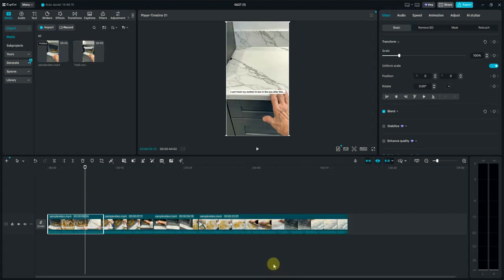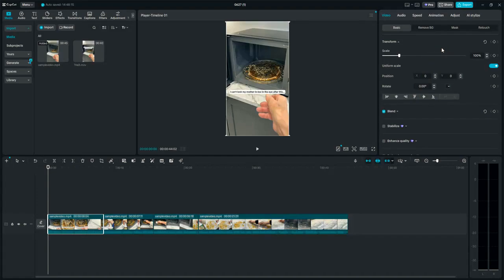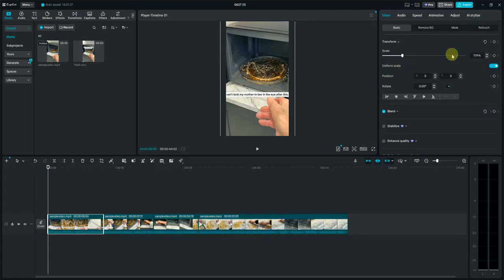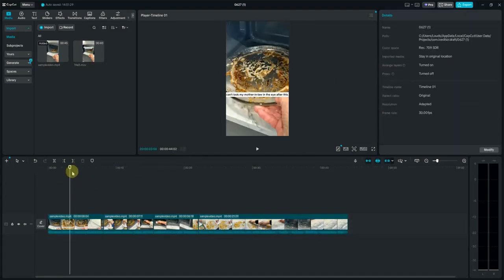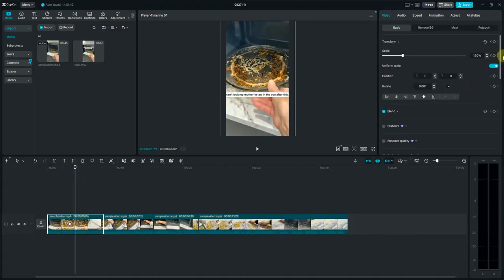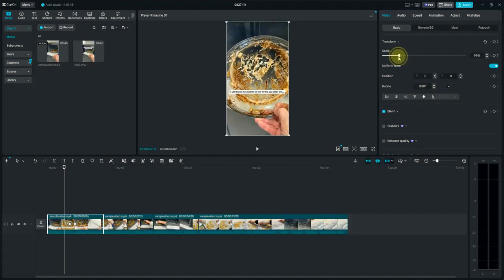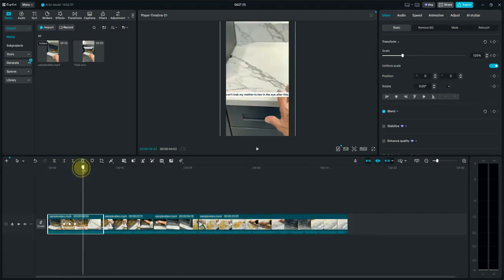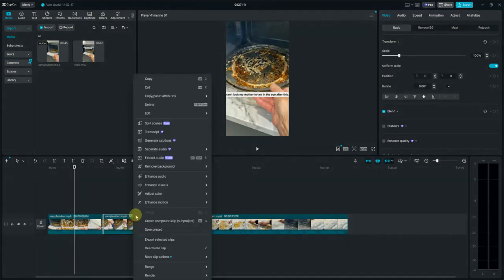How to Zoom in CapCut Edit Tutorial - Step by Step 2026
Learn how to zoom in CapCut with this comprehensive editing tutorial. Master the zoom feature in CapCut to enhance your videos, create dynamic transitions, and add a professional touch to your edits. This tutorial will guide you through the process of applying zoom effects, adjusting the speed, and using keyframes to create stunning visual narratives.

In this CapCut zoom edit tutorial, you will discover the ins and outs of the zoom function, allowing you to create eye-catching content that captivates your audience. Whether you're a beginner or a seasoned editor, you'll learn techniques to make your videos stand out and engage viewers with smooth zoom transitions. Explore tips and tricks for perfecting your edit and elevating your video production skills.